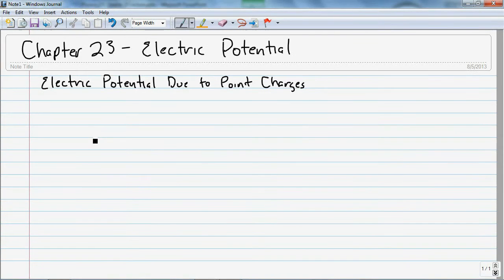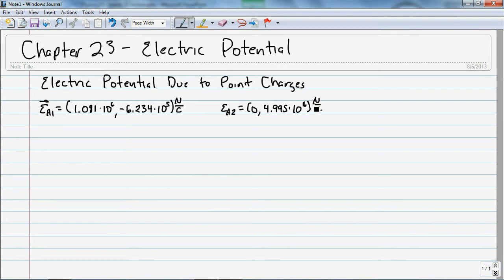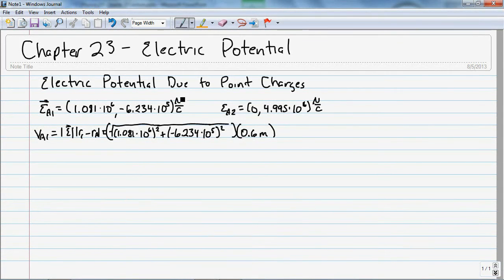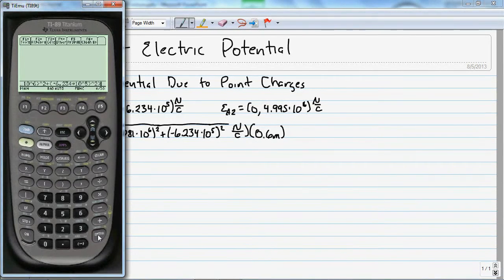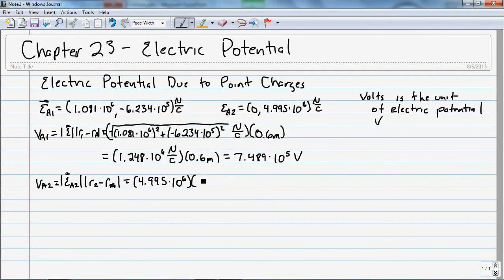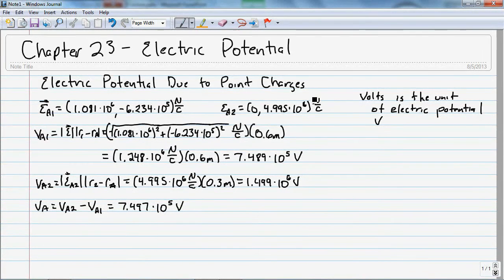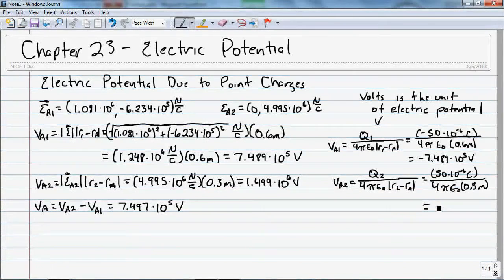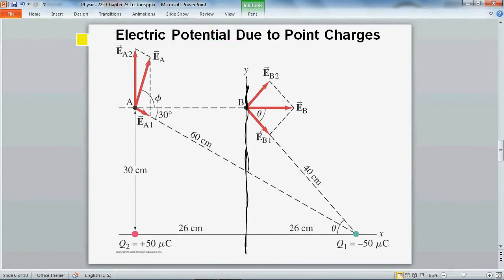0802 Chapter 23 Electric Potential Electric Potential Due to Point Charges